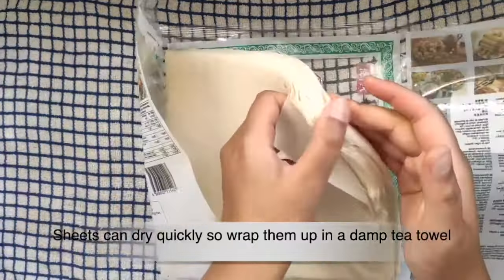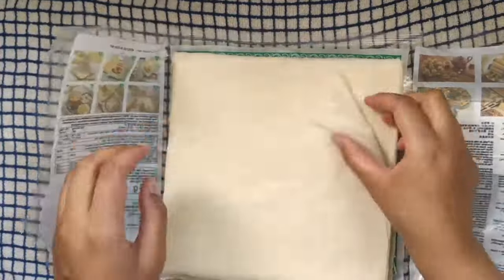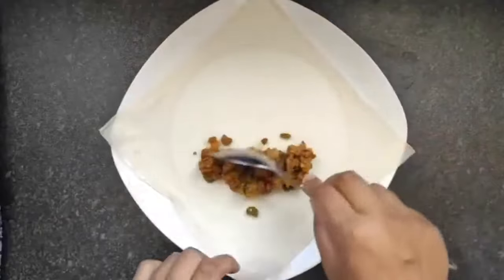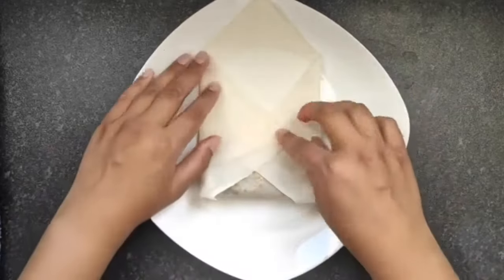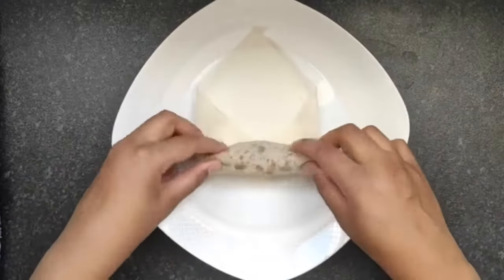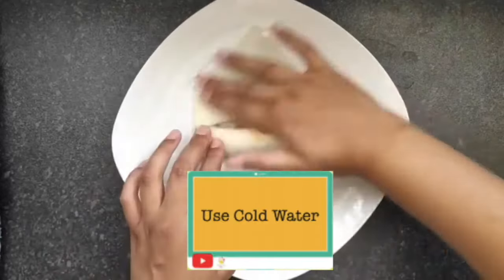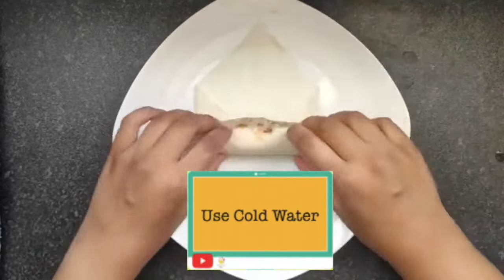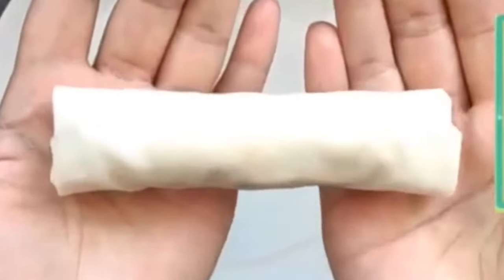How To Wrap A Spring Roll ‼️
How to wrap a spring roll, quick easy way to wrap spring rolls tightly so they wont open up when frying. My filling recipe is here: